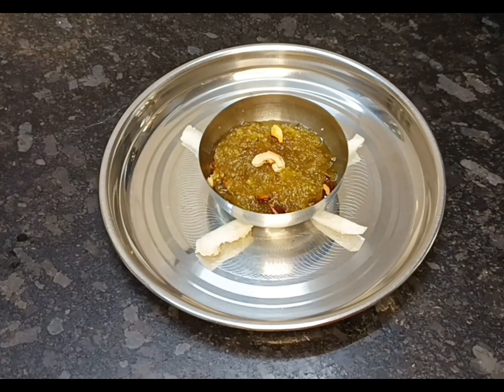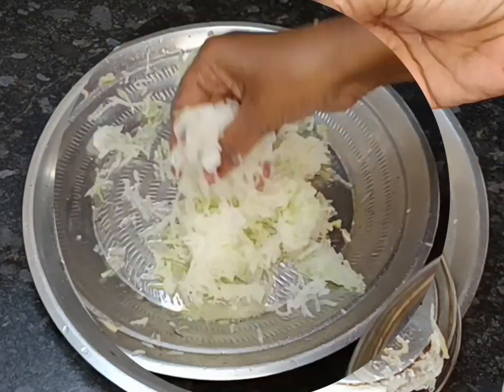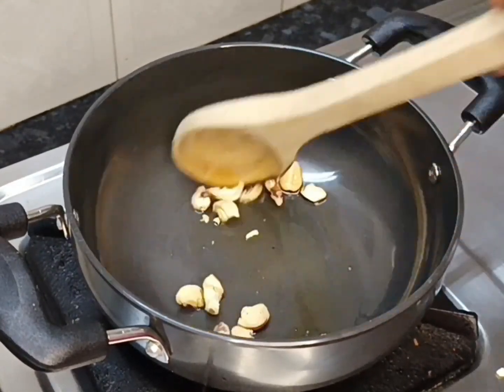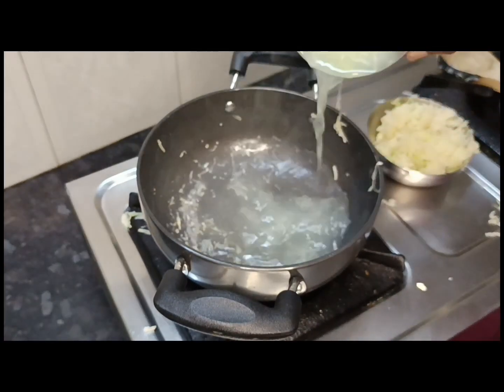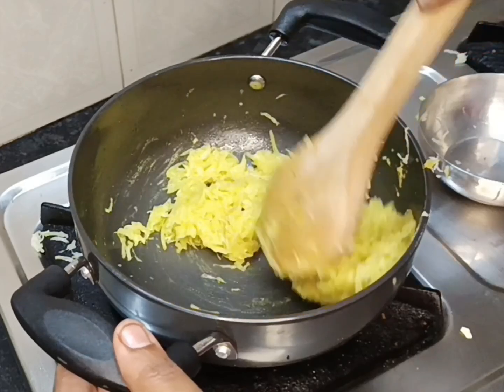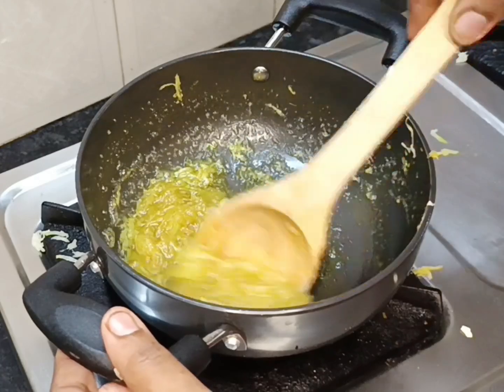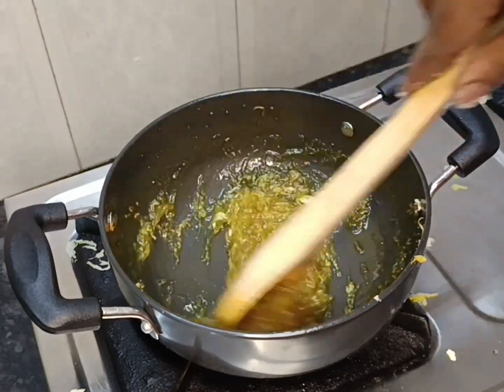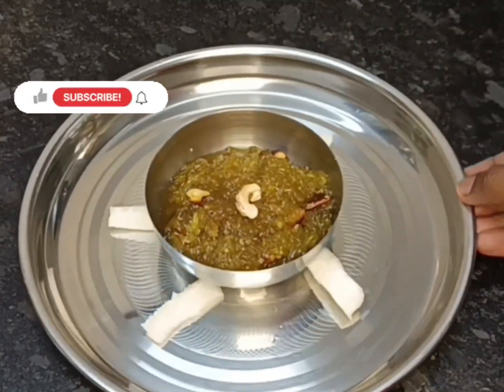குக் வித் கோமாளி5/காசிஅல்வாஇப்படி ஒருமுறை செஞ்சுபாருங்க#cookwithcomali5